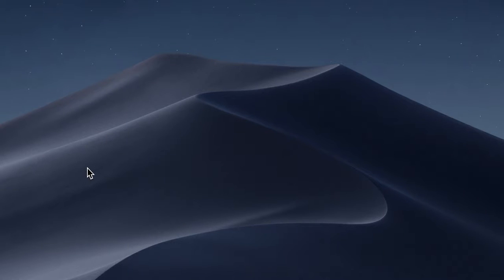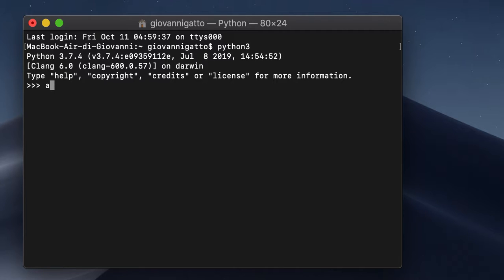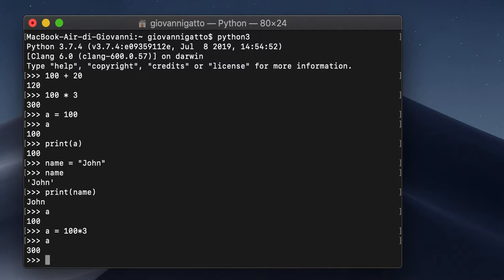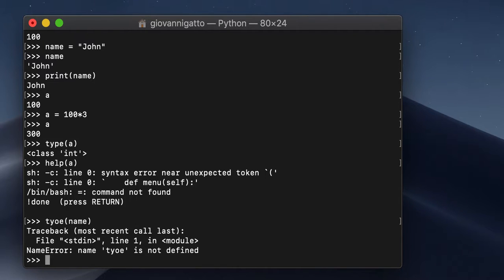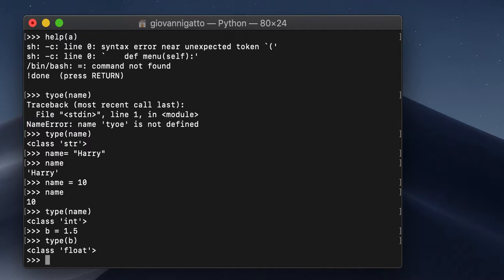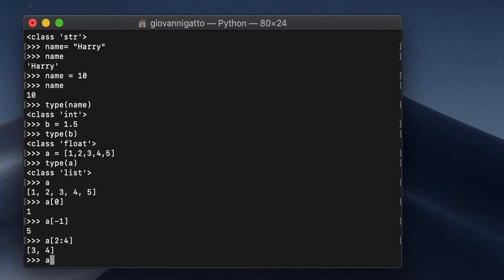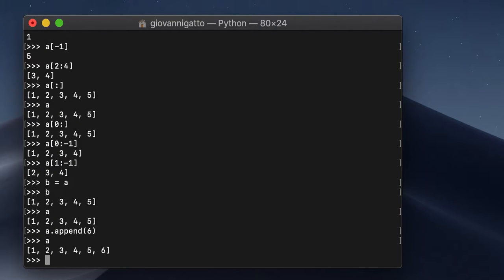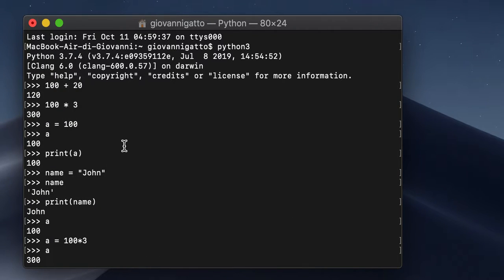Starting with Python - The tutorial part 1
Let's start with Python from the very start. Numbers, Strings and List... just to wet your appetite